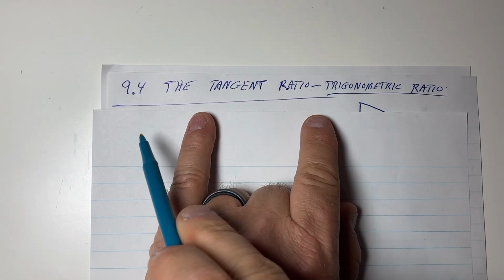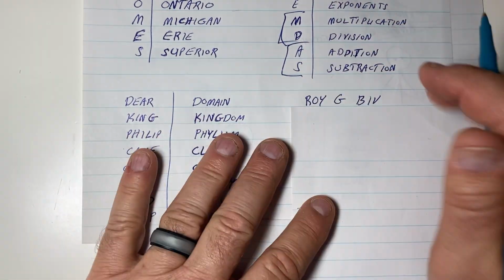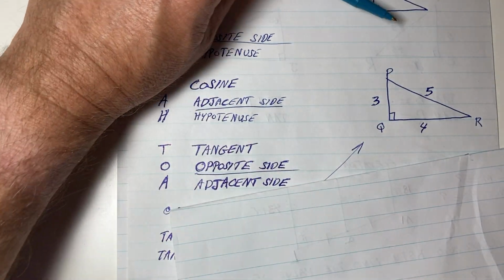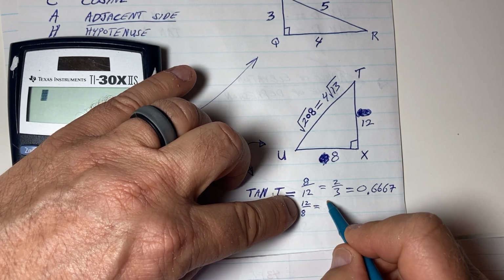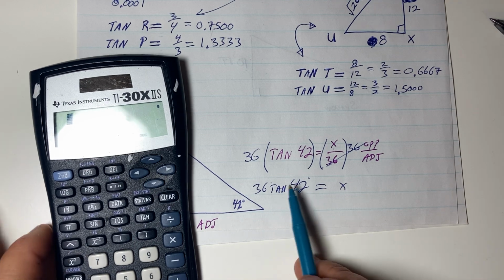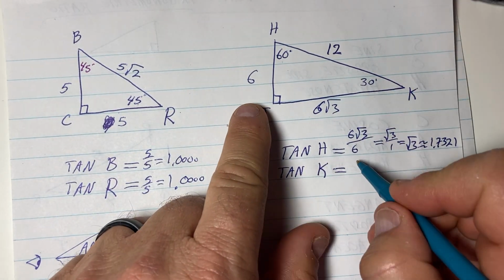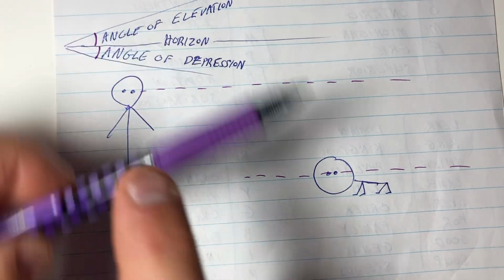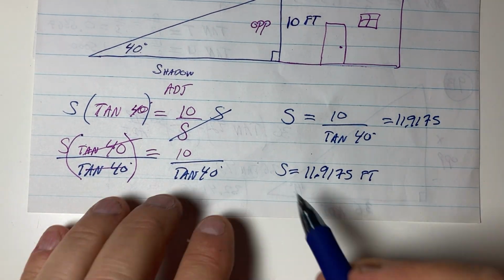9.4 geom the Tangent Ratio